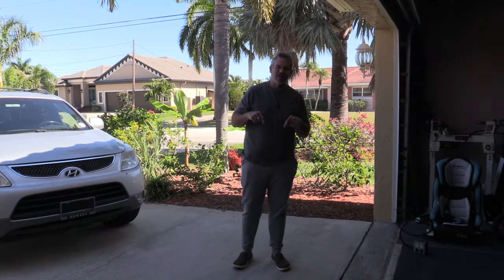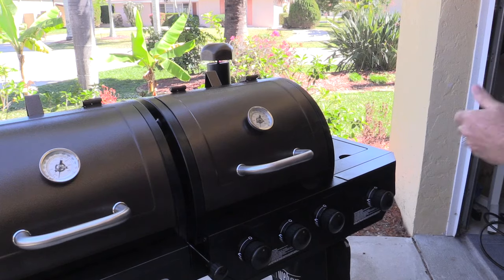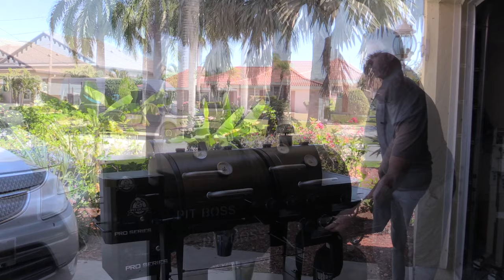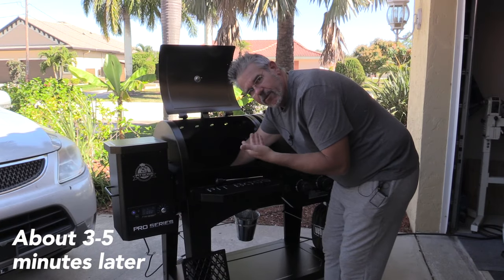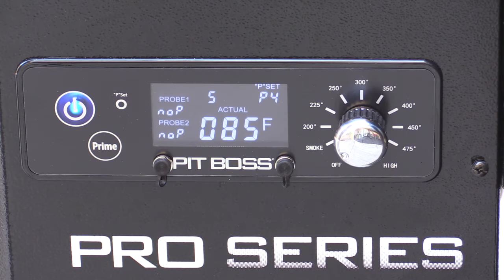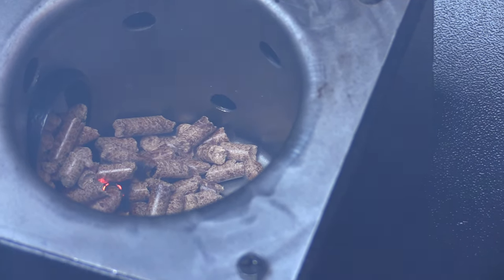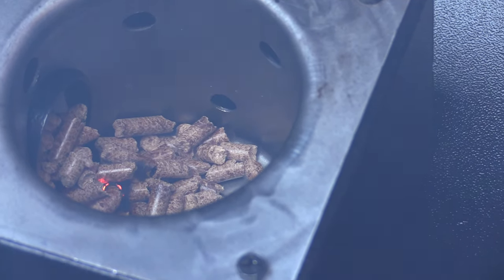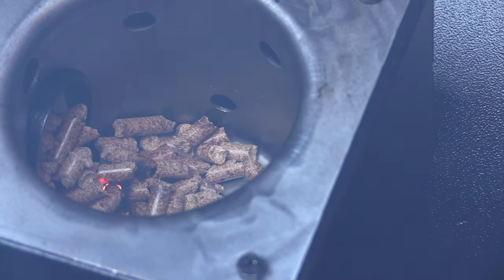Pit Boss Pro Series Combo BurnIn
In this video, we will show the proper way to burn in the Pit Boss Pro Series combo (Pellet/Gas) grill.  It is important that you do this prior to your first use to properly burn off any residual "stuff" left on the surface from the manufacturing, shipping, and assembly.
If you missed the first video (2 parts) on how to assemble this new unit (as of January of 2020) please see the following link for those videos as well.  This grill is made by PitBoss Exclusively for Lowes.

100% Mesquite Pellets for good Texas Flavor

Support !!